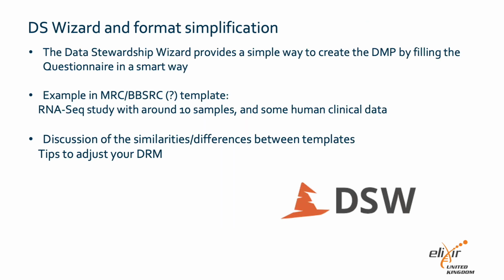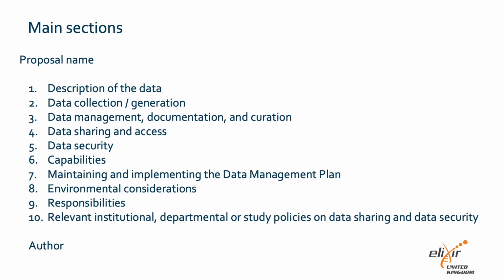RDMbites | Things to consider when writing a Data Management Plan (DMP)